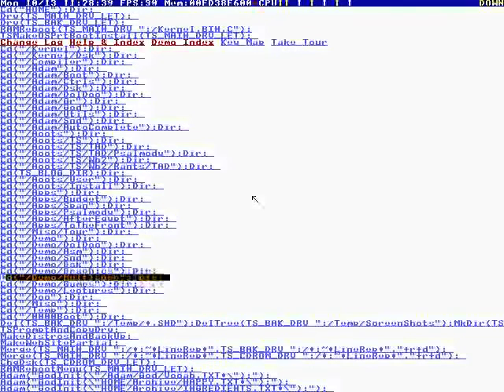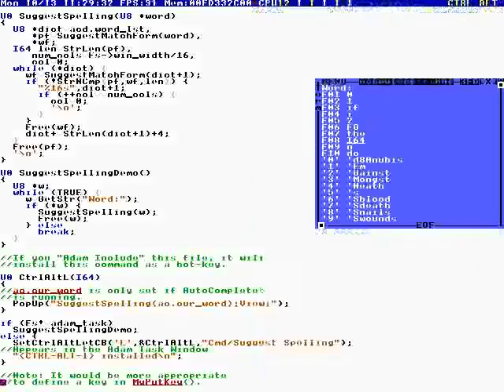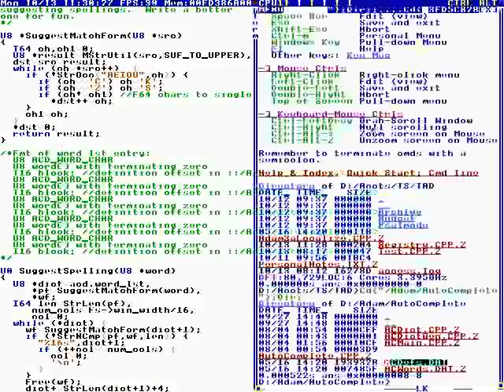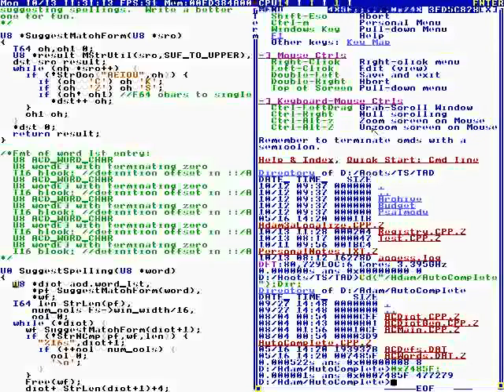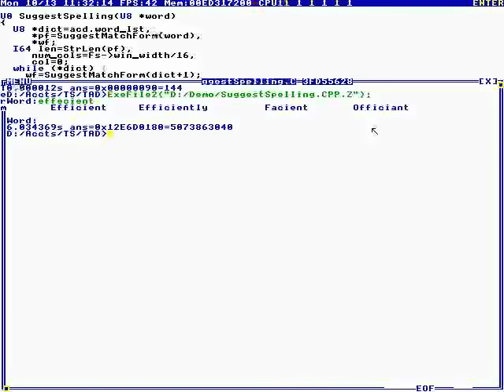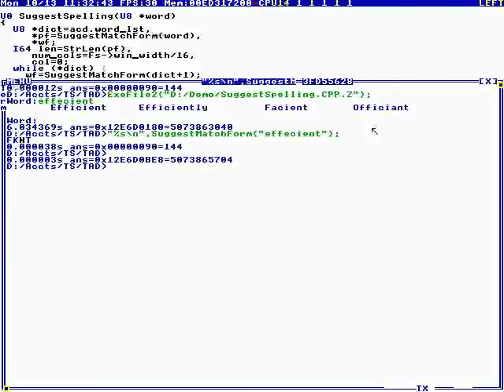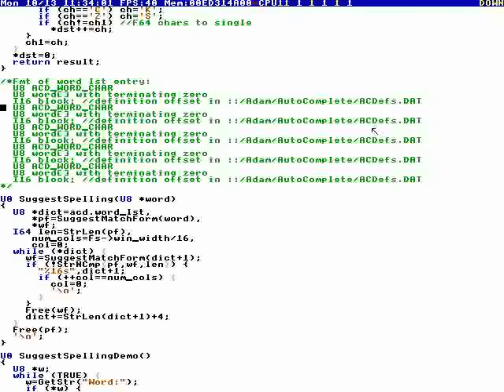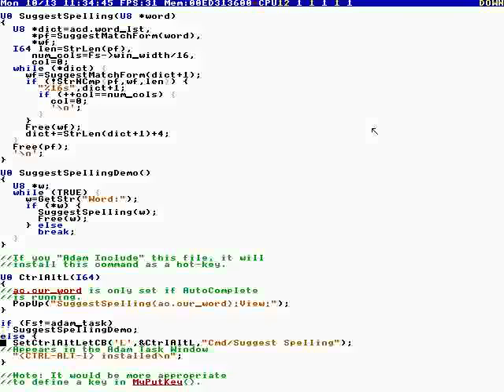297 - 5-Minute Random Code Walk-Thru #48 (TempleOS) [2014]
Full File Name: 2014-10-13T00:00:00+00:00 - TempleOS - 5-Minute Random Code Walk-Thru #48 (tXty4WHrERI).mkv